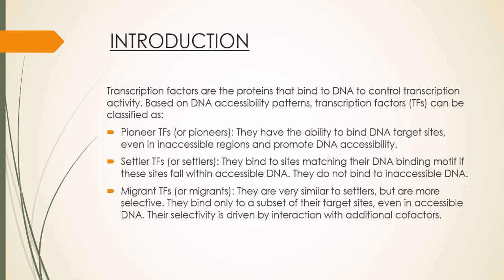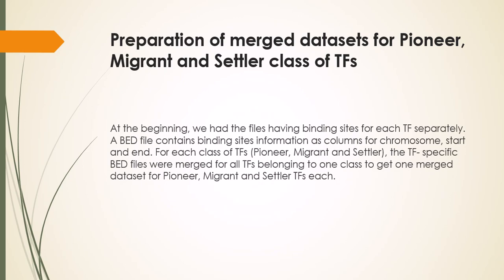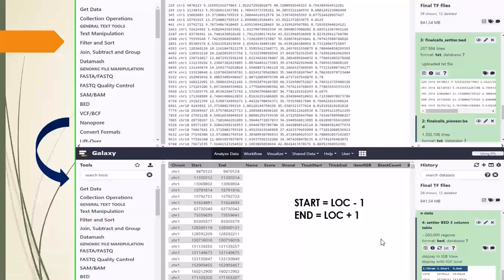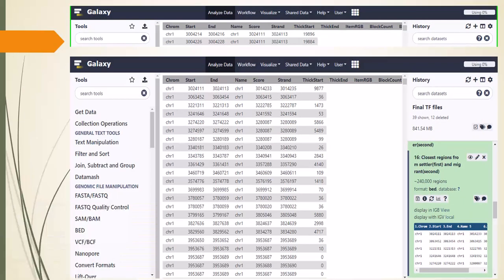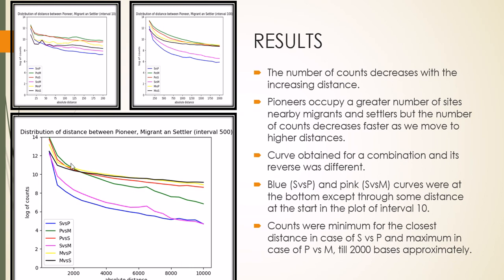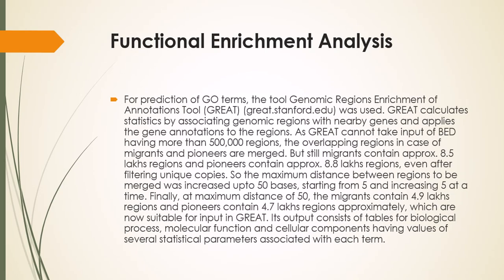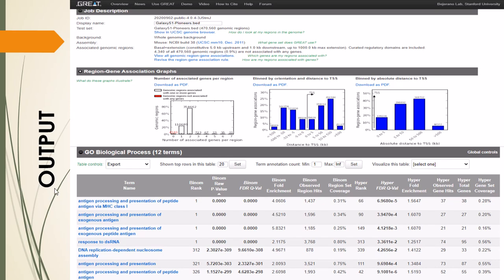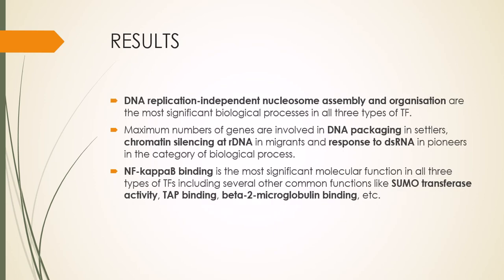Spatial Distances Between Pioneer, Migrant and Settler Transcription Factors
Student-lecture: Sarvanshi Swaroop, Intern from B. Tech. @IIT, BHU